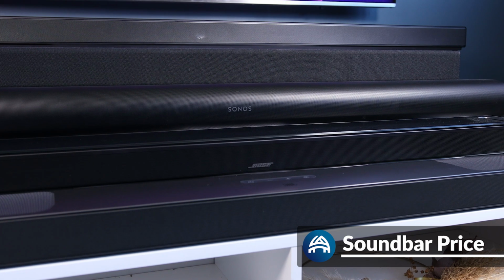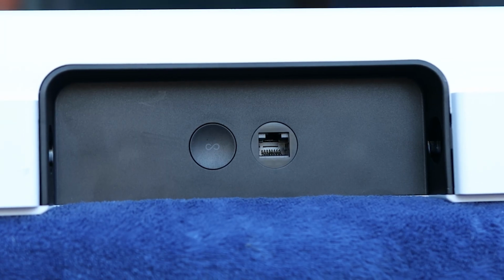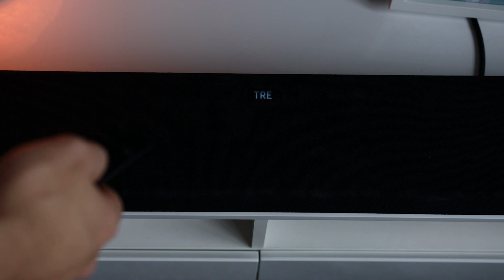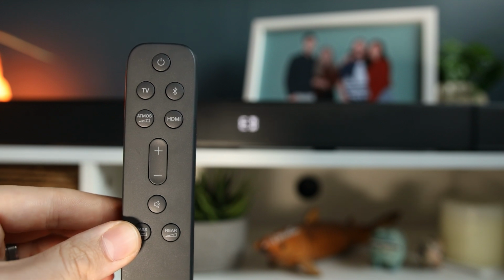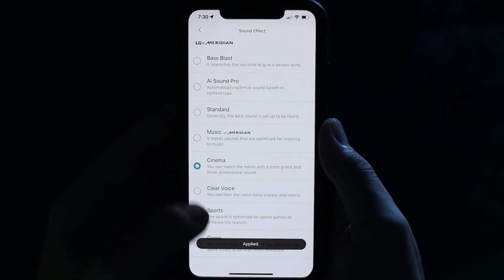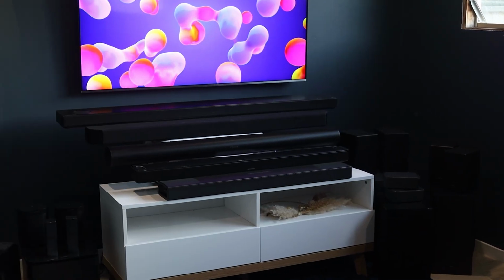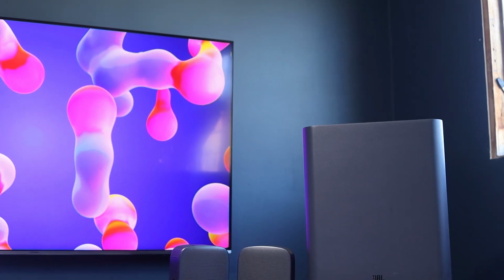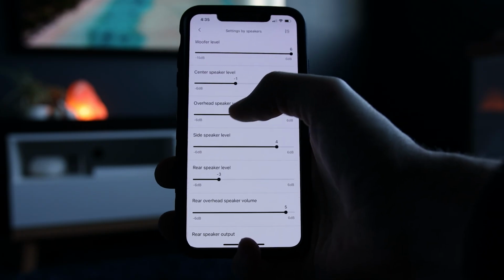Best Dolby Atmos Soundbars in 2022 | Sonos, Bose, Samsung, LG, JBL. Sound Test Included.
Which Dolby Atmos Soundbar Should You Buy in 2022? We look at 5 of the Best Atmos Soundbars available, discuss their Pros and Cons as well as figure out whether they would suit your type of listening. The 5 soundbars are Sonos ARC, Bose Soundbar 900, Samsung Q950A, LG SP11RA and JBL Bar 9.1. Let us know which one you'd pick, in the comments.

🔴  On this channel we cover Soundbars, Home Audio and TV Related Products. If that's of interest to you then subscibre here (it's free):

Products Discussed:

Sonos ARC
Sonos Sub Gen 3

Bose Soundbar 900
Bose Bass Module 700 (Subwoofer)

Sonos Google Assisstant Available Countries
Bose Google Assisstant Available Countries

Timestamps:
0:00 What To Expect
0:20 Pricing + Specs
1:58 Soundbar Overview
4:06 Remote Controls
4:42 Smart Features
5:53 Soundbar Apps
6:35 Music Listening
9:09 Movie Watching
11:39 Sound Test
14:11 Overall Thoughts